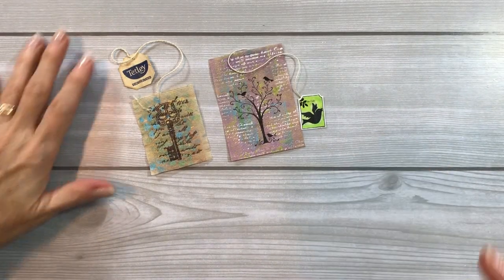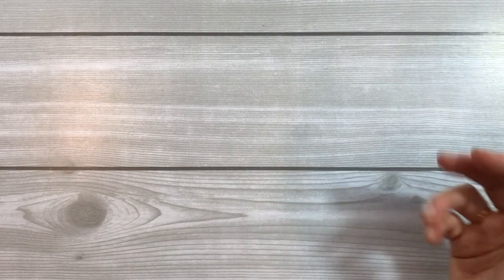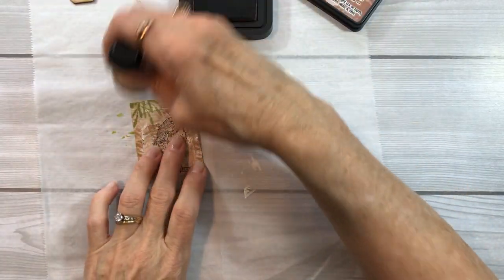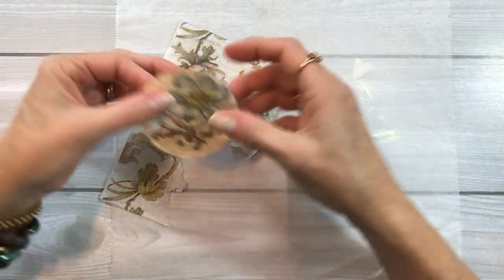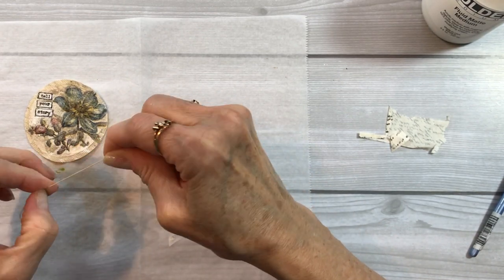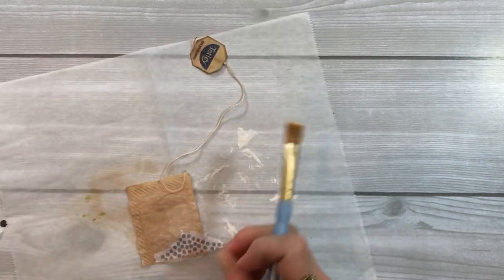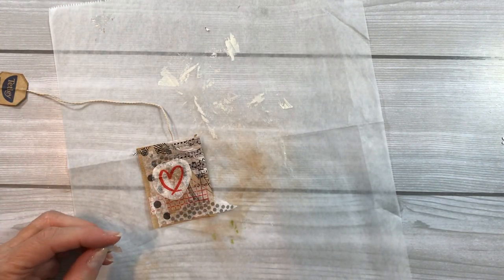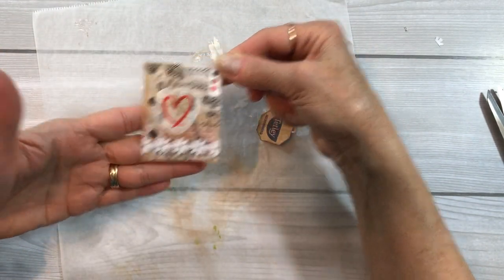Mixed Media Morsels, Dessert 9 - Altered Tea Bags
In this video, I'm showing a couple of tea bags I have altered and then showing the process of creating a few more. :)

Products I use and recommend